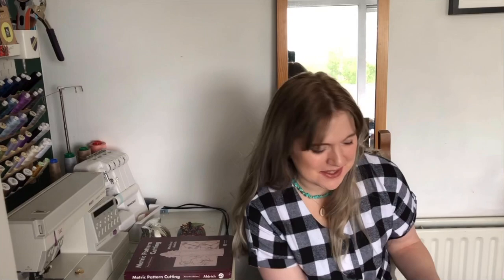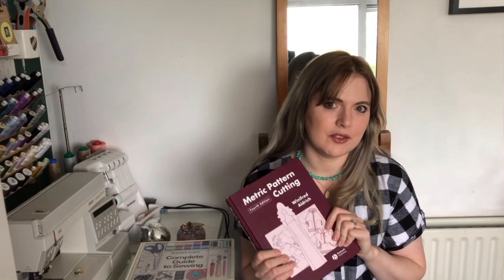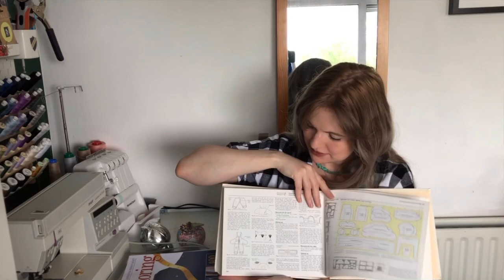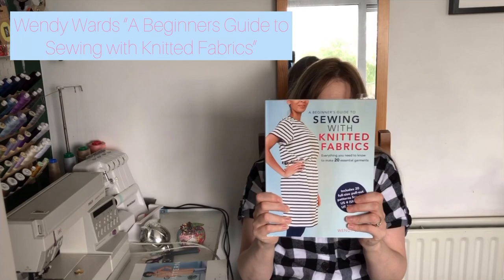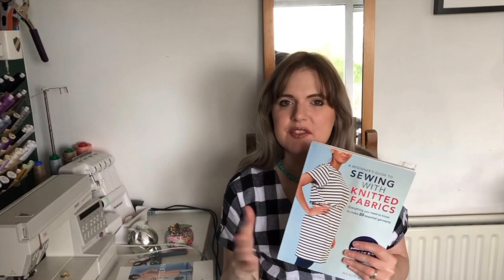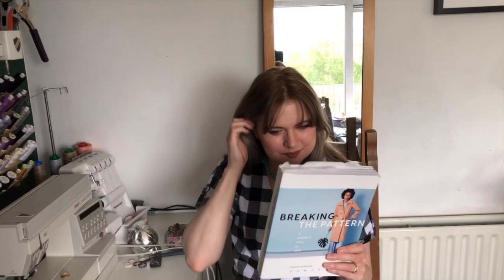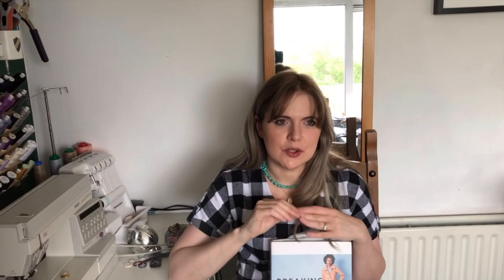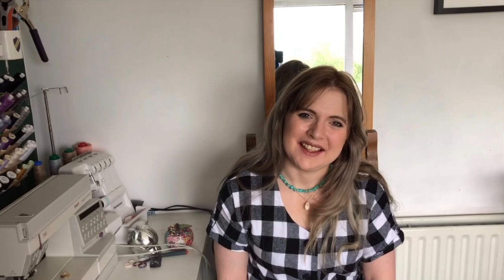My Top 5 Sewing Books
Hi everyone! Welcome to my latest video where I will go through my Top 5 Sewing books.

Sharlene xx

P.S I am wearing my Tilly and the Buttons Alexa jumpsuit in this video.